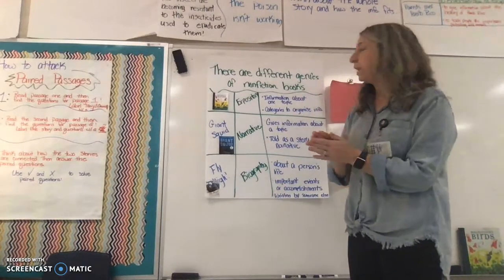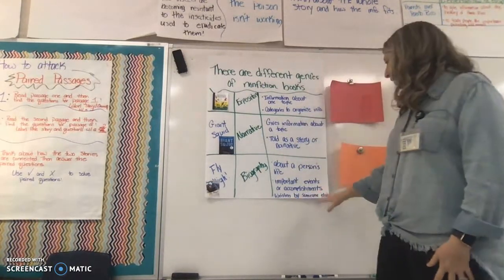RML: LA.U5.RML 3 part 3